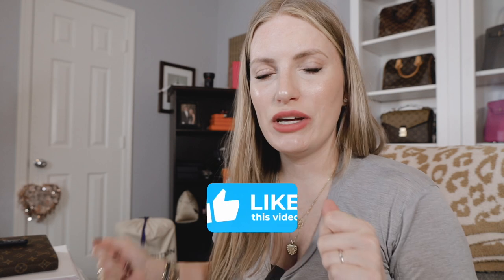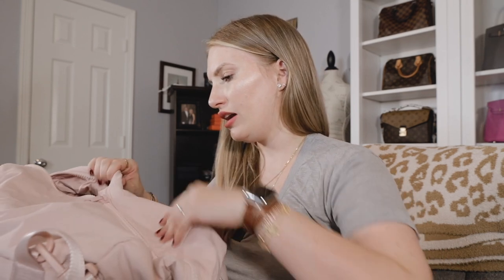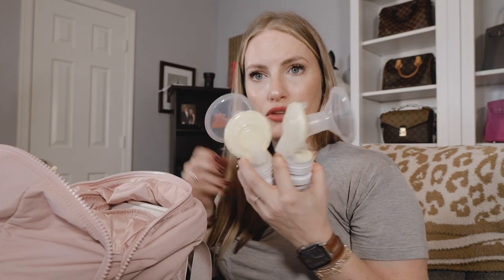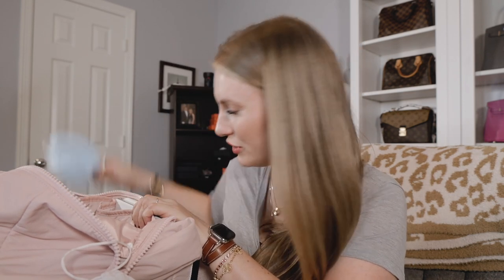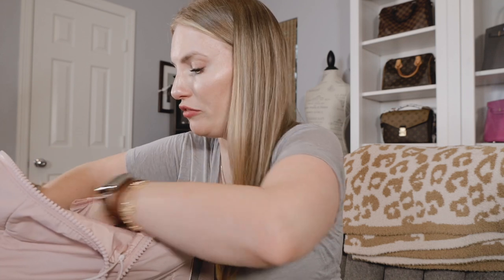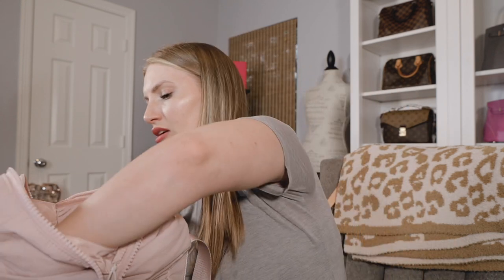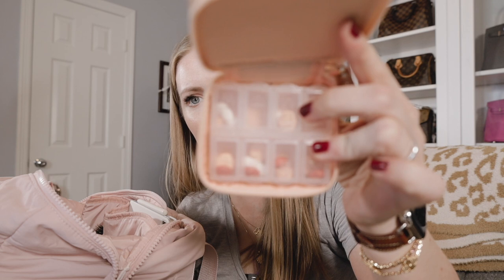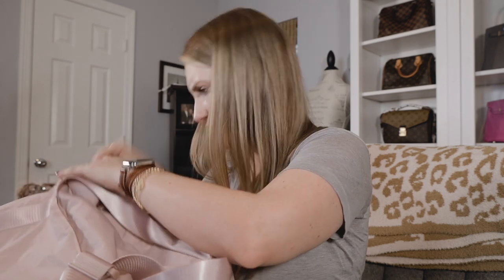What's In My Doctor Bag - Returning to Work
As I'm about to return back to work from maternity leave, let's go through what's in my doctor's work bag!

▶️ I Make New Videos Several Times Every Week!

➟ Pink work bag ($36)
➟ Spectra S1
➟ Medela Freestyle pump
➟ Sarah Wells pumparoo wet/dry bag for pump parts
➟ insulated flat cooler bag for breastmilk bags (kiinde or medela/lansinoh bags would all work - will not work for bottles)

👩🏼‍⚕️ WHO AM I? I'm Kristina Braly, an Anesthesiologist (M.D.), mom to 2 girls, wife to HB (an Orthopedic Surgeon), YouTuber and Blogger since 2009, and dog-mom. I'm launching my own line of size-inclusive, performance scrubs in late 2021! Follow me for daily content on instagram @kristinabraly